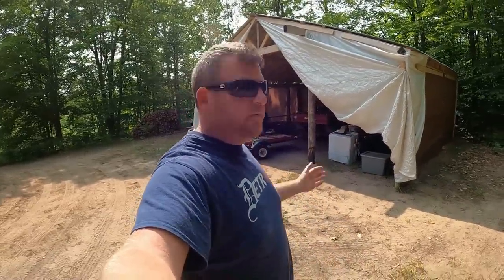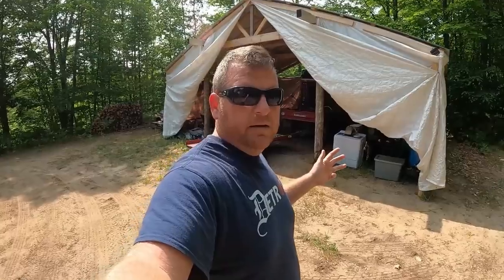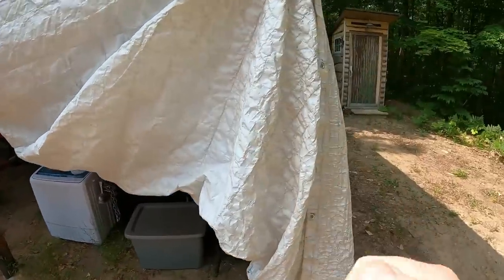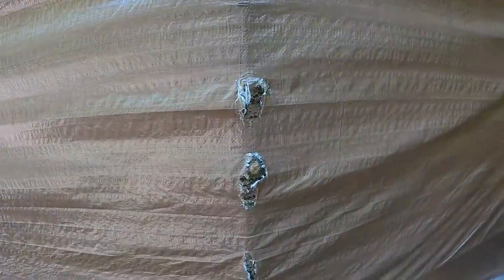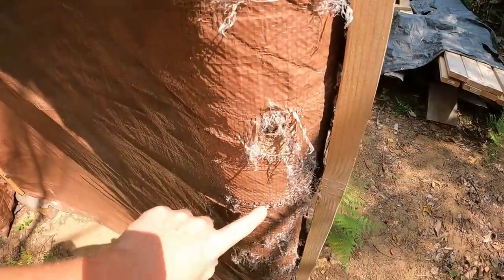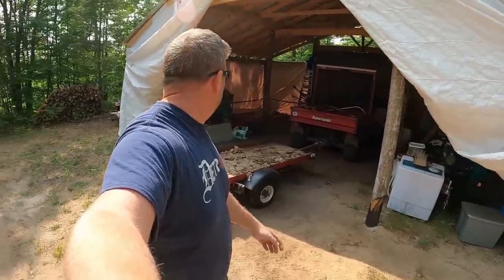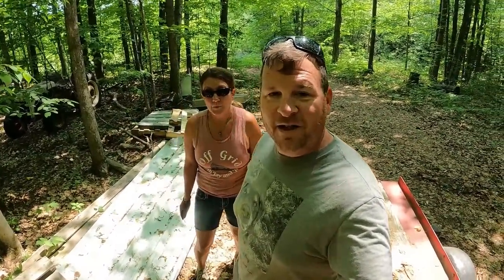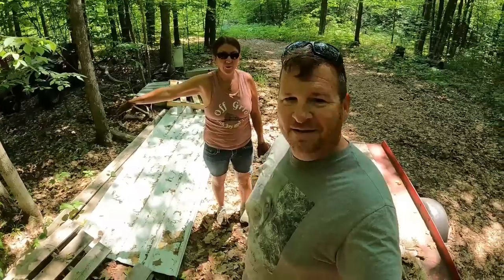DIY Pole Barn Build - Let's get ready to Side the Pole Barn!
In this video, we’re tackling a key phase in our off-grid pole barn project: using metal roofing to side our DIY 20x40 structure. Watch as we transform our pole barn with durable, weather-resistant metal siding, enhancing both its functionality and appearance.

We’ll guide you through the process step-by-step, from preparing the barn and measuring the metal panels to cutting, installing, and securing them. We’ll also share tips on working with metal roofing, including how to ensure a tight seal and proper alignment.

Whether you’re working on a similar project or just interested in off-grid building techniques, this video provides practical insights and inspiration for siding your own DIY structure.

*Amazon Wish List